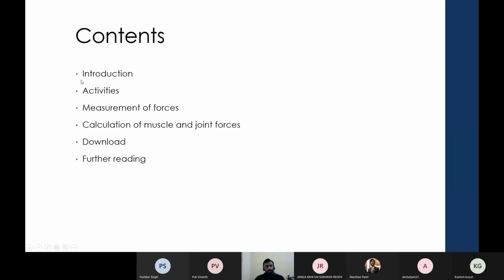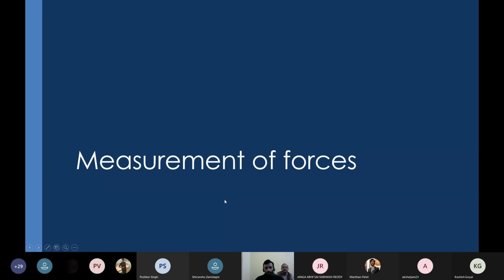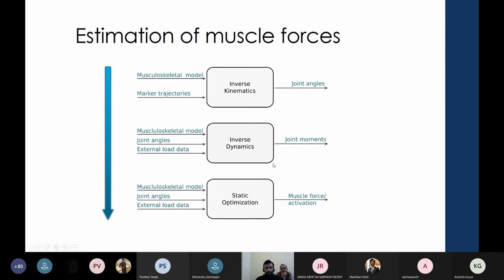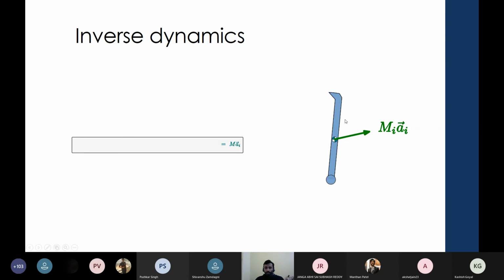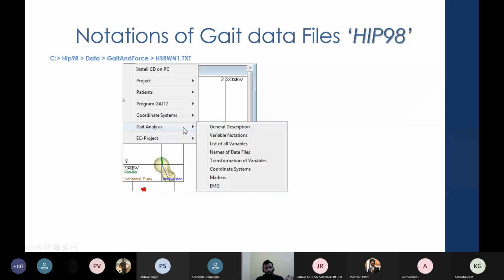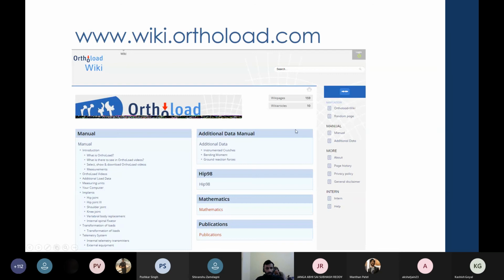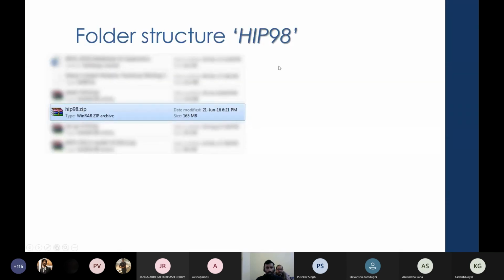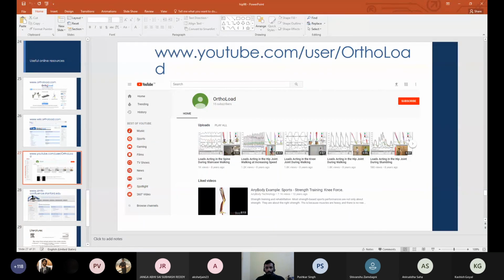Mechanics of Human Body Feb 4 Part 1